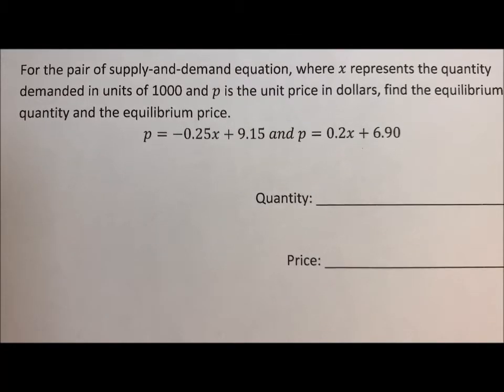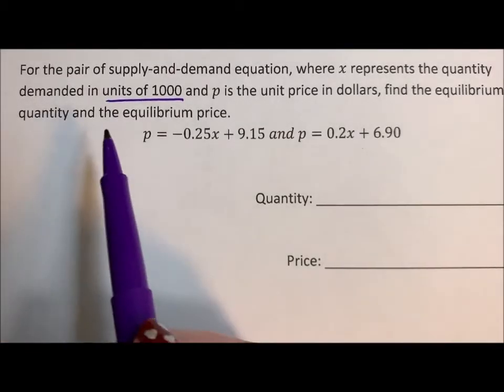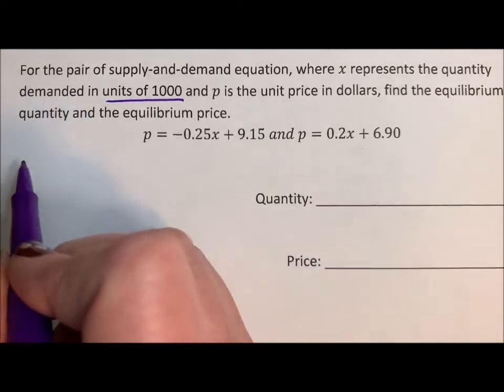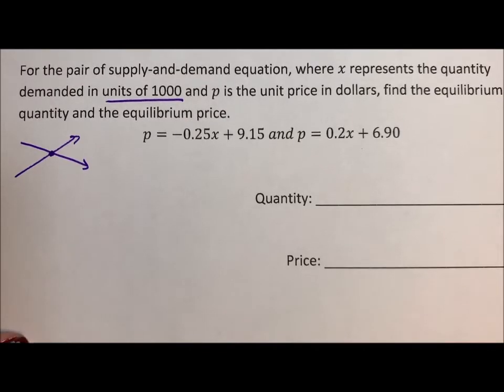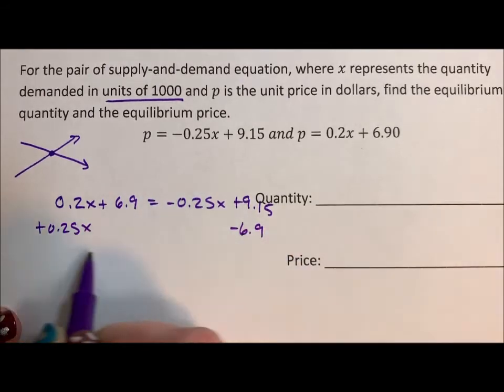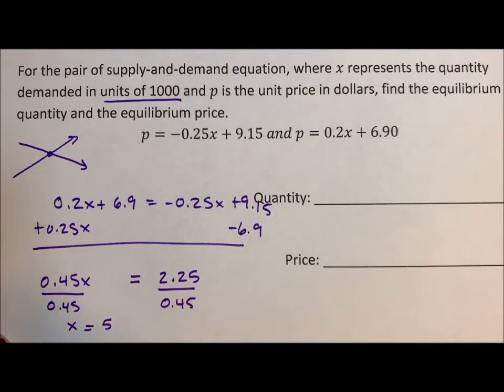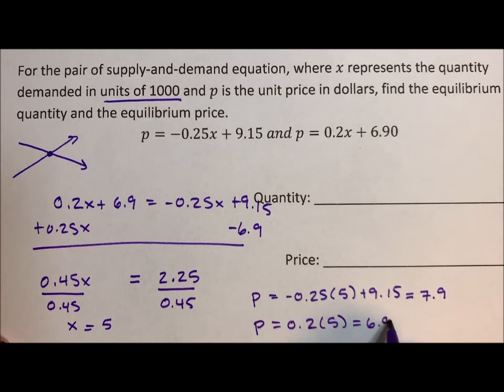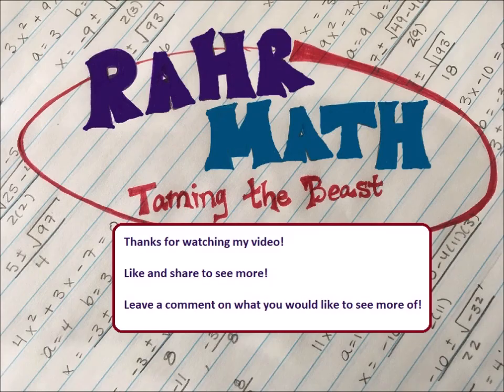System of Equations - Supply Demand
This video models how to find the equilibrium point between a supply and a demand equation.